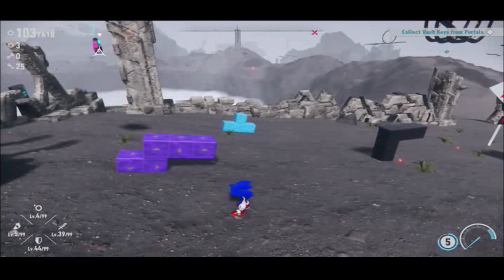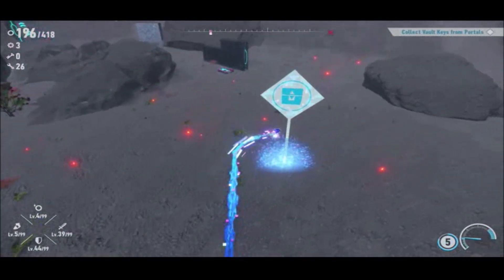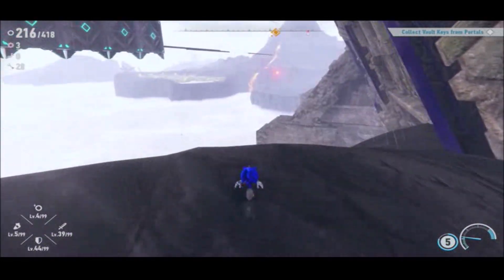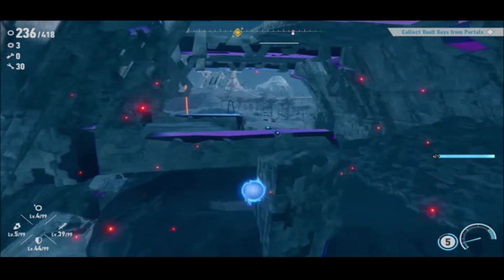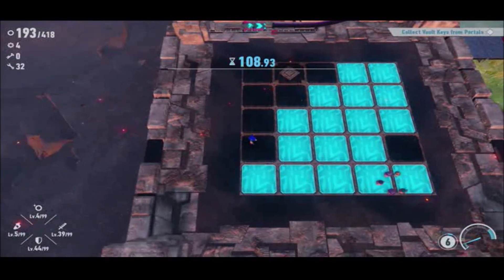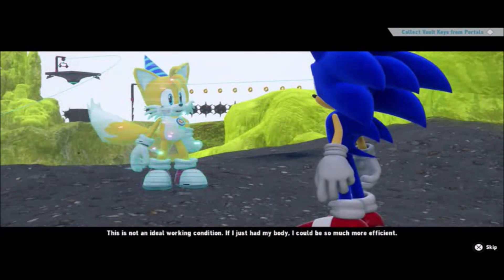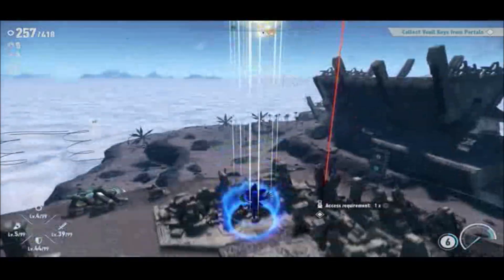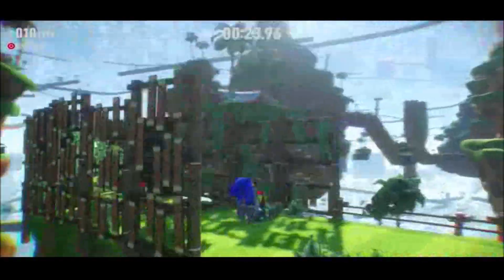Let's Play Sonic Frontiers Part 24 - Green Hill Forest?!!!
More exploration of Chaos Island including our first cyber space level based on Green Forest!